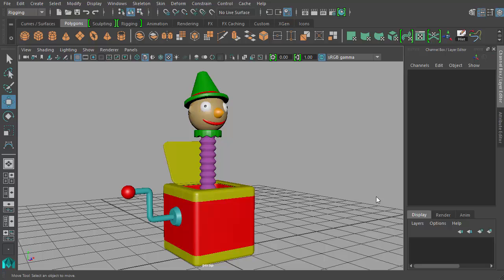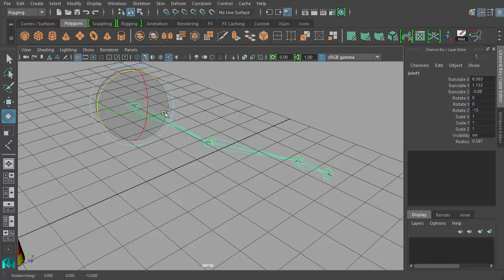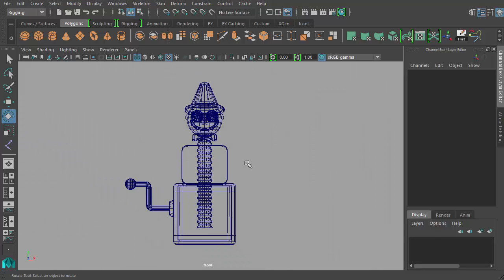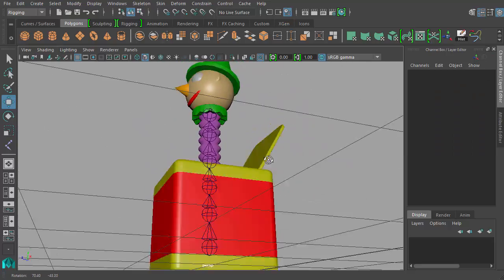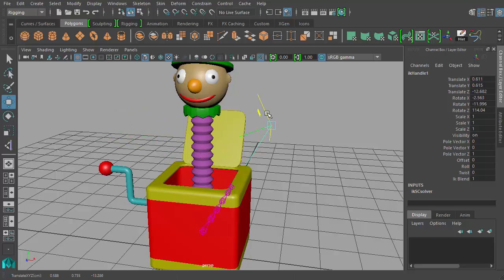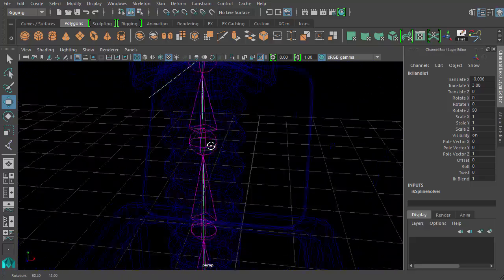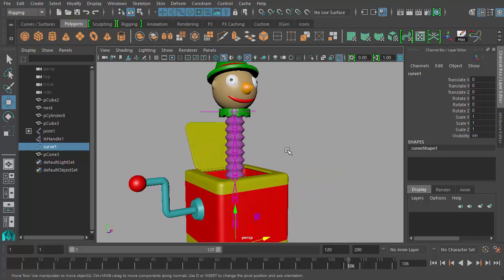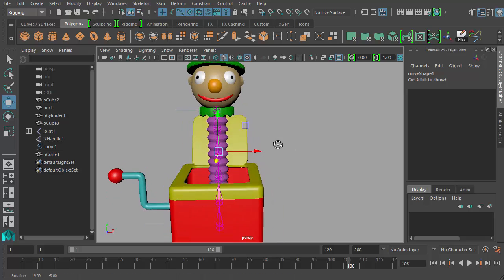The Maya Toolbelt - Beginner Animation Course - Part 9